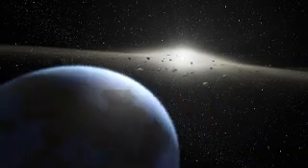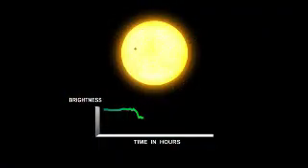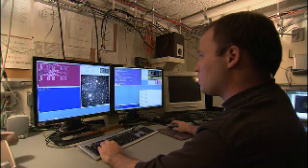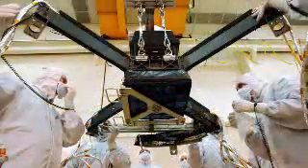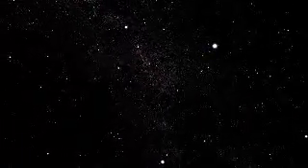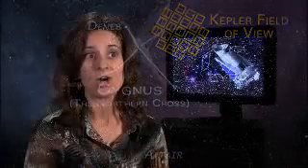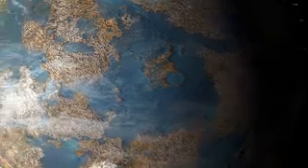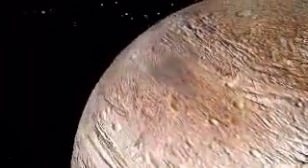Kepler Overview-Planet hunter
STARSNOVA Science & Astronomy